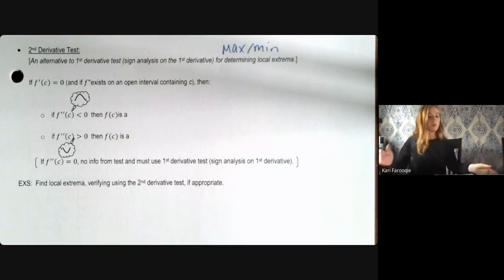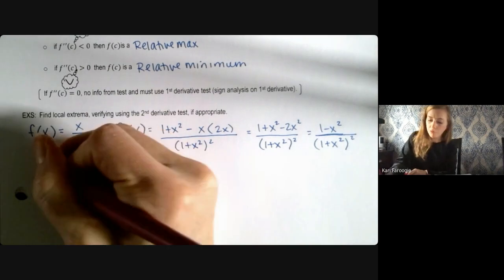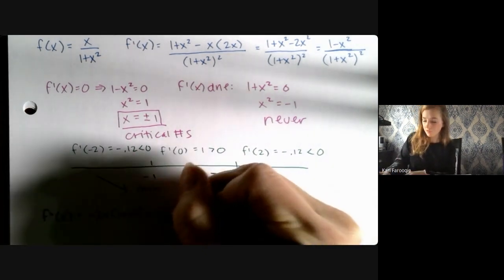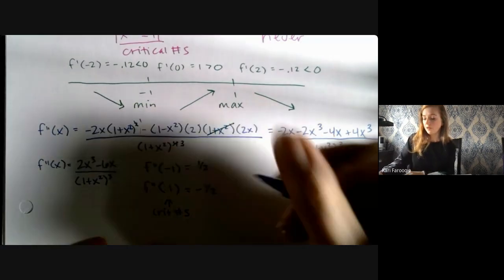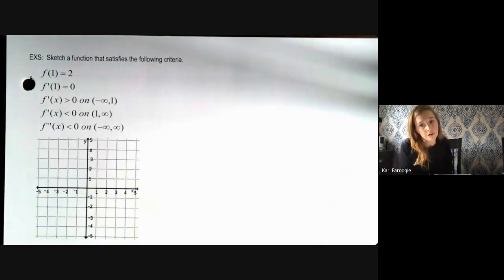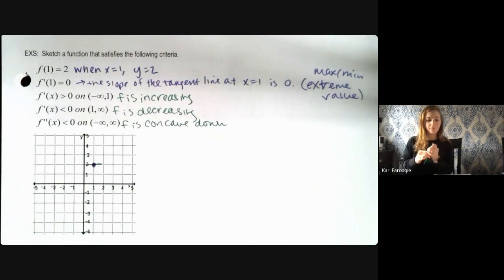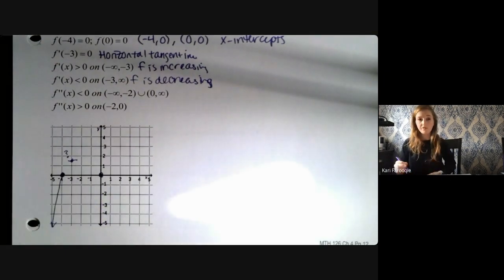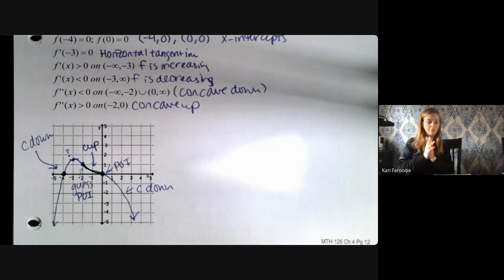4.2 Part 2 - The Second Derivative Test